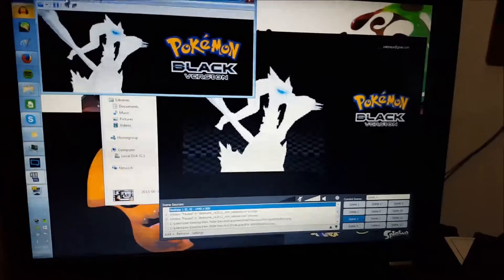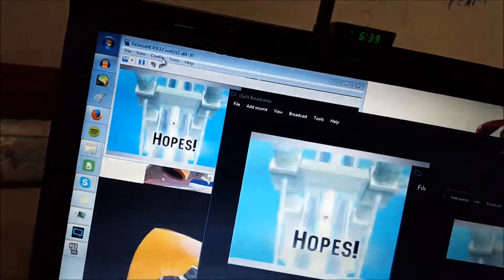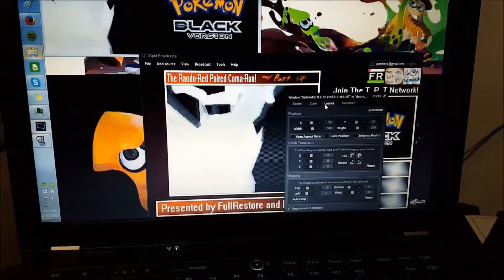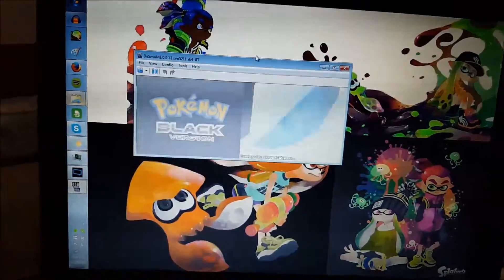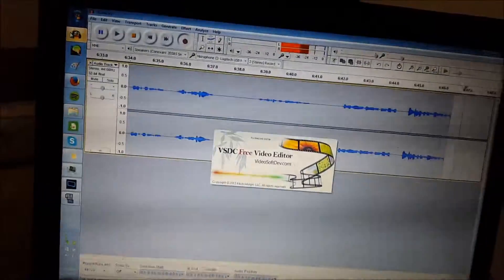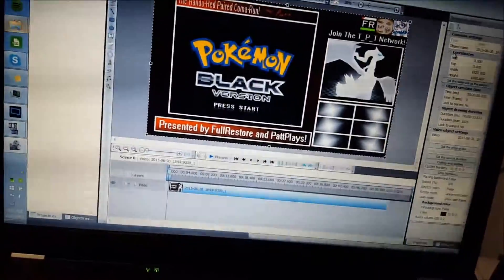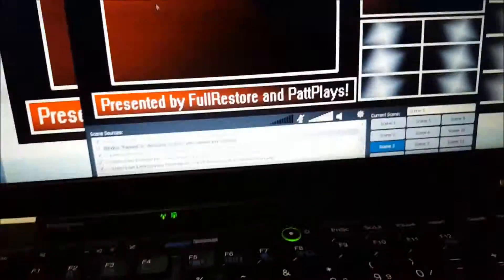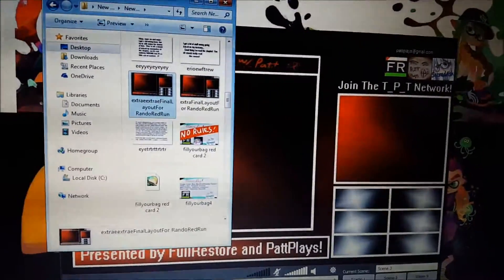How to Capture and Edit Xsplit video!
PattPlays showing you how to get a smooth looking capture for your LP's and streams!